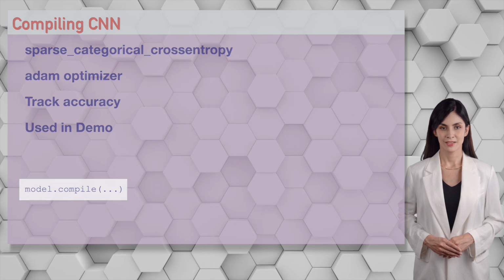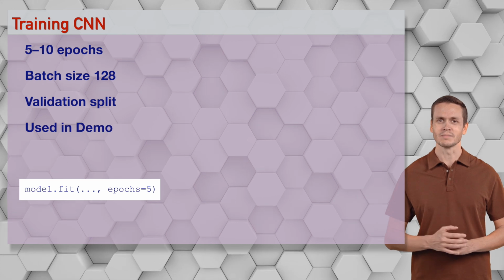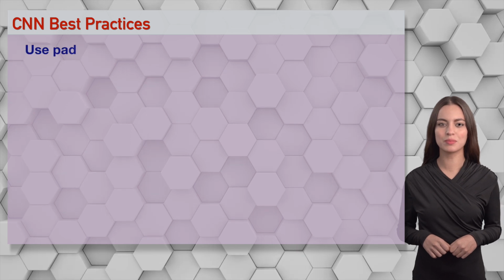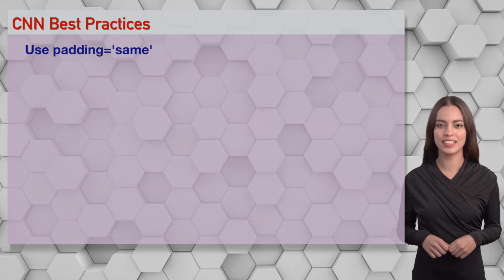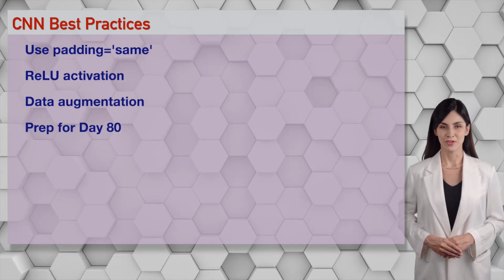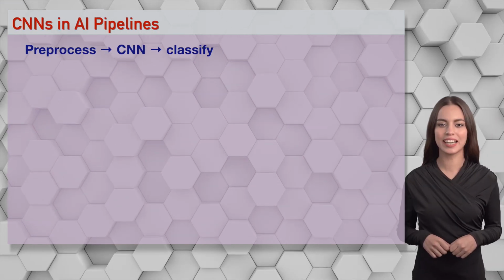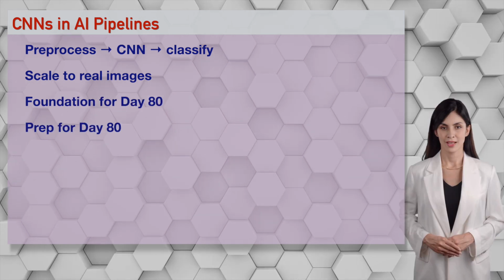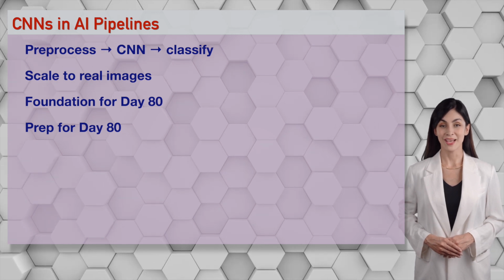Day 79 Fast: Introduction to CNNs – AI Vision in TensorFlow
Kick off with 1970s jazz, coffee, and CNNs! Join Anastasia, Irene, Ethan, and Olivia as we build a CNN that reads MNIST digits. Anastasia leads two demos, Ethan drops flirty code. Get ready for Day 80: Image Classification!

Python, Learn Python, Python for AI, AI Coding, Python Tutorial, Coding for Beginners, Scikit-learn, Datasets, AI Programming, Tech Tutorial, Python 3, Coding Journey, VS Code, Beginner Programming, Machine Learning, Data Science, DailyAIWizard, Code the Future